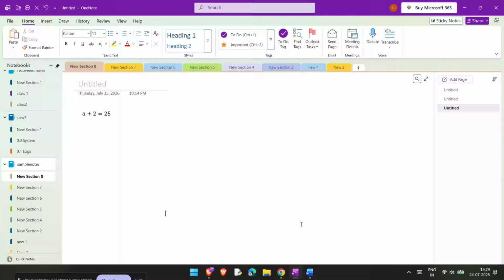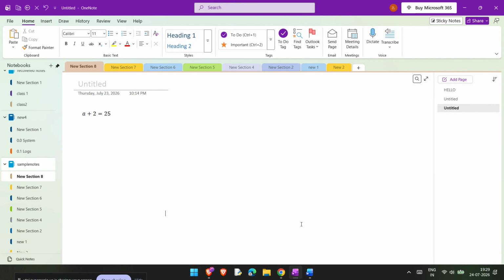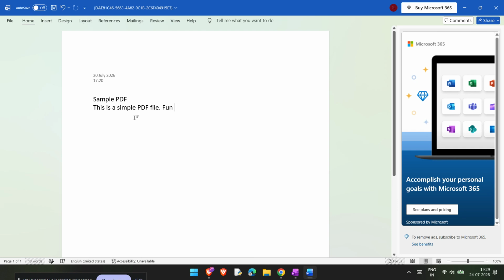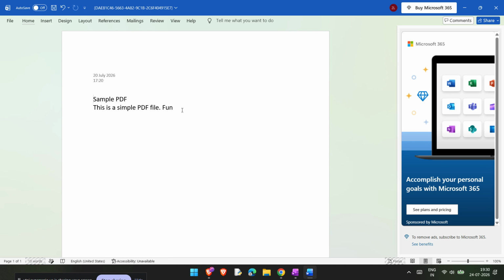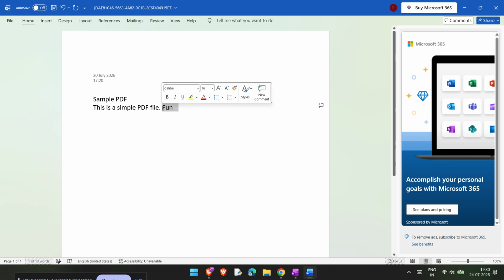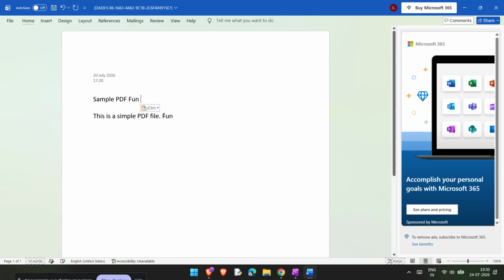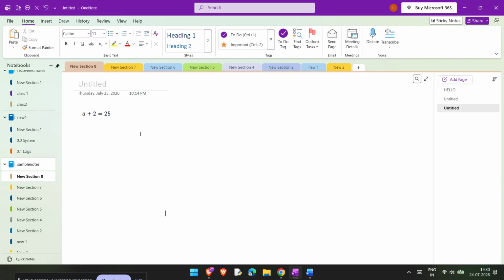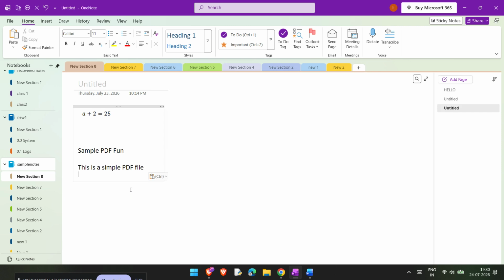How To Justify In OneNote (Step By Step Guide)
Learn how to justify text in OneNote using a simple Word workaround. This tutorial shows you how to format, copy, and paste justified text into OneNote while keeping the source formatting.

🕚Timestamps:
0:00 Intro
0:22 Open Microsoft Word
0:43 Type And Select Your Content
1:02 Justify The Text With Ctrl + J
1:21 Copy The Justified Text
1:36 Open OneNote And Paste With Keep Source Formatting
2:03 Final Tips And Recap

✍️What You’ll Learn In This Video:
• How To Justify Text In OneNote
• How To Use Microsoft Word For Justified Formatting
• How To Copy And Paste With Keep Source Formatting
• How To Preserve Text Layout When Moving Notes
• How To Create Cleaner And More Professional Notes

💡Pro Tips:
• Use Word whenever you need advanced formatting before pasting into OneNote.
• If the alignment changes, try pasting as Keep Source Formatting again.
• Test with a short paragraph first before moving larger notes.
• Use this method for study notes, meeting notes, and printable content.